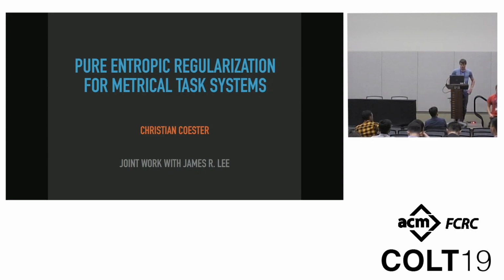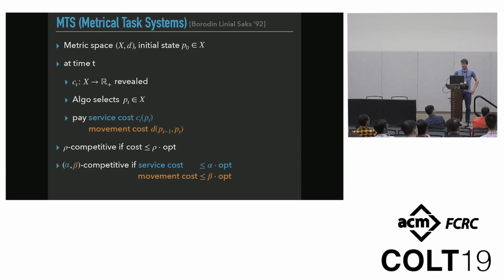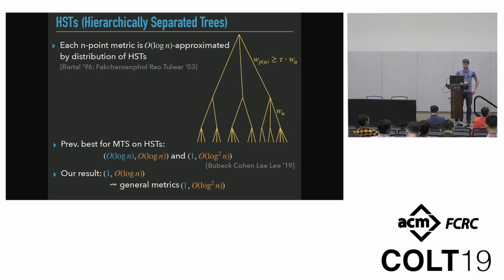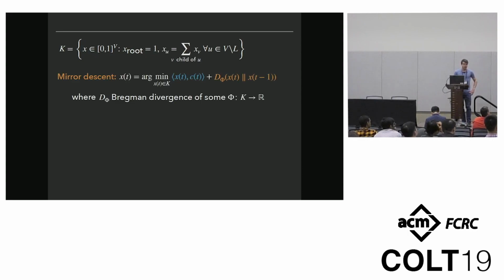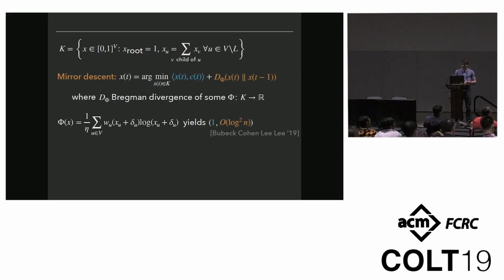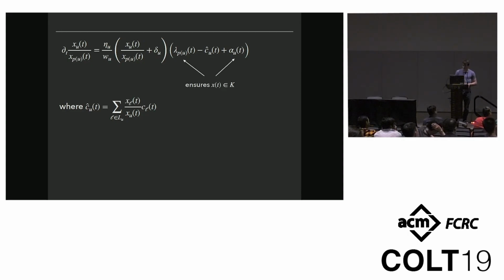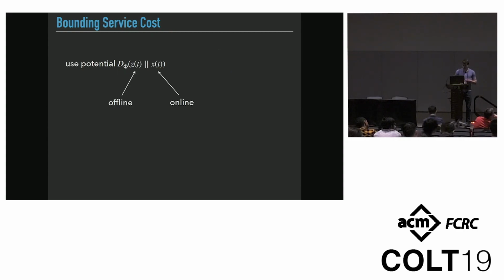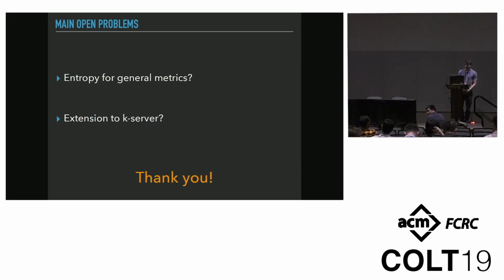Pure Entropic Regulalization For Metrical Task Systems